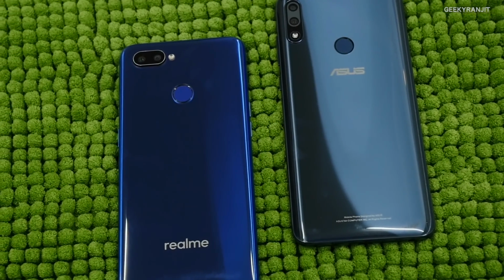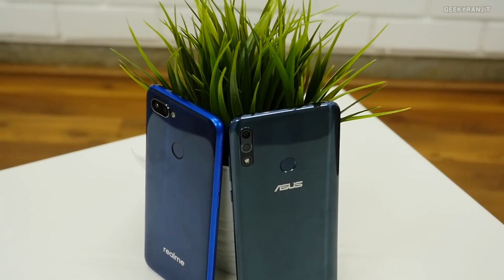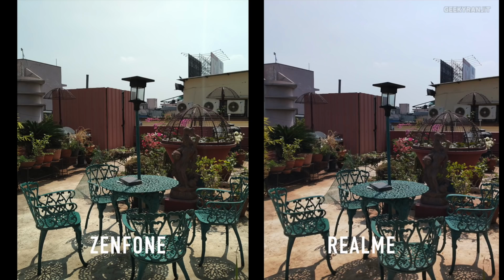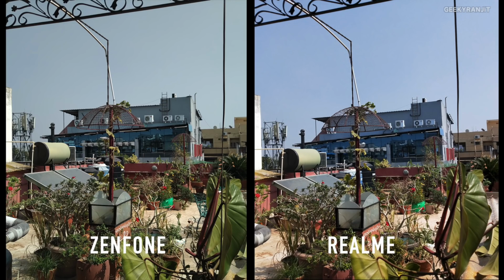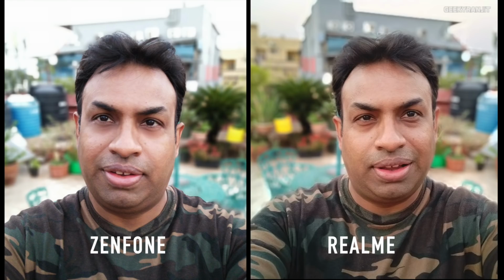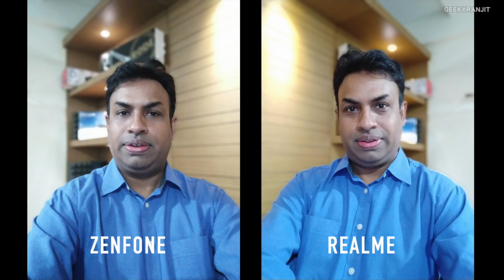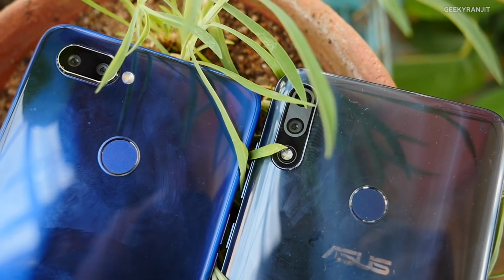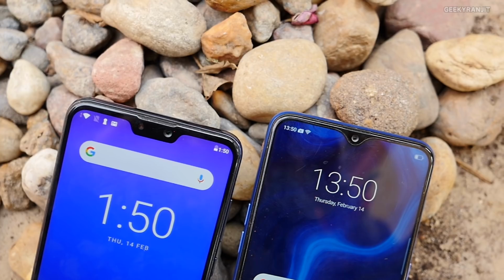Realme 2 Pro Vs Zenfone Max Pro M2 Camera Comparison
Asus Zenfone Max Pro M2 vs Realme 2 Pro camera compared both these are popular mid-range smartphone but let's find out which one has a better camera in this review.